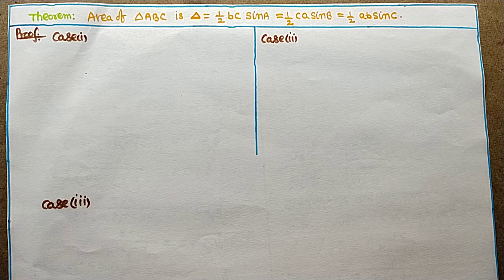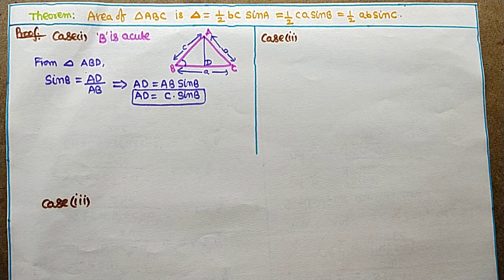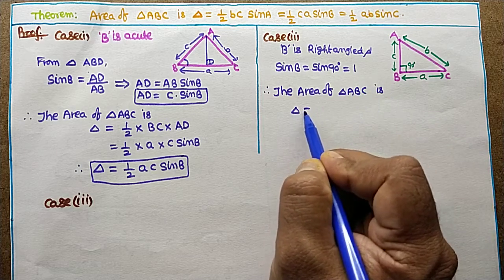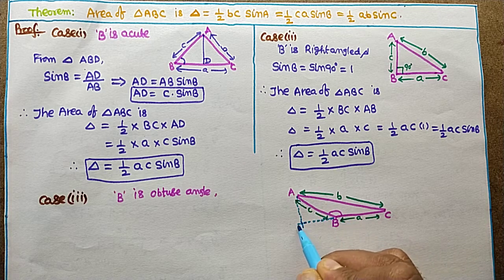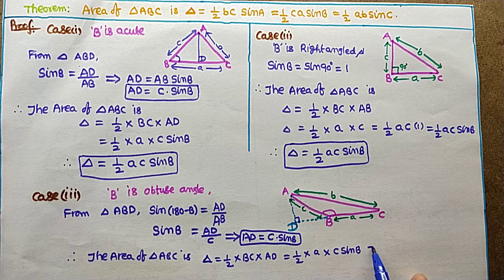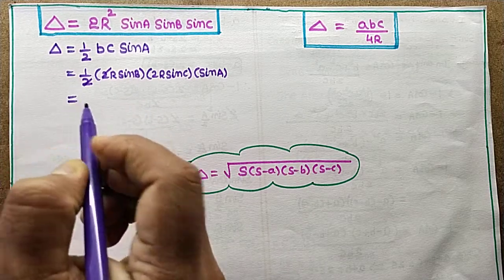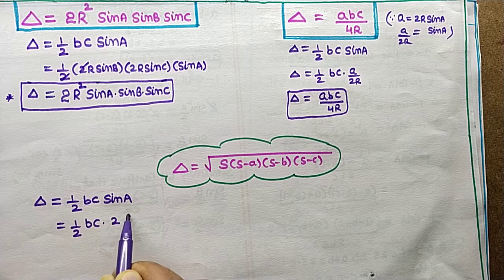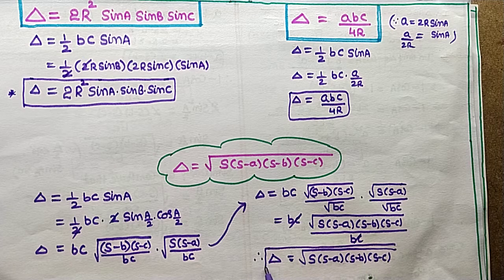Properties of Triangles Area of Triangle in different forms#Jee mains Eamcet Bitsat 𝐯𝐢𝐝𝐞𝐨-06